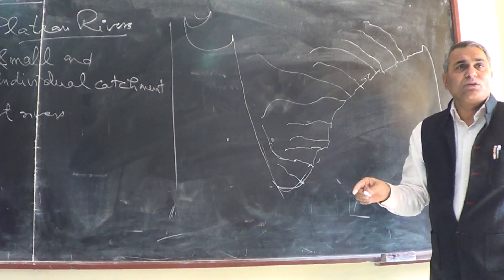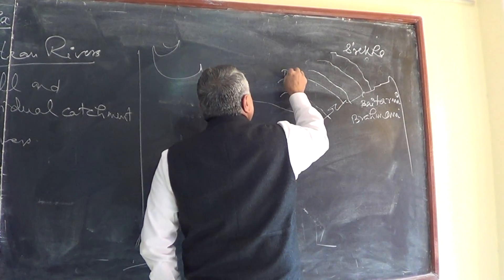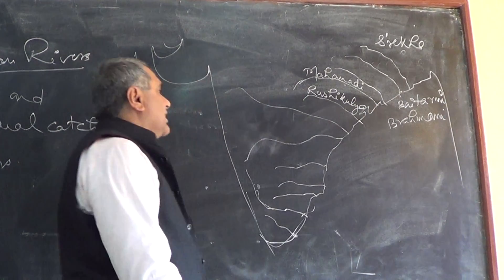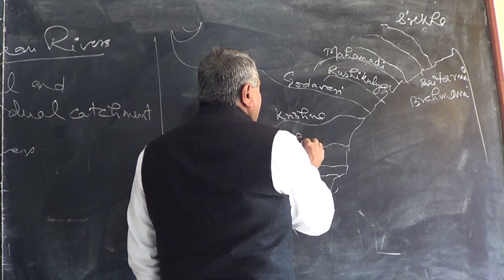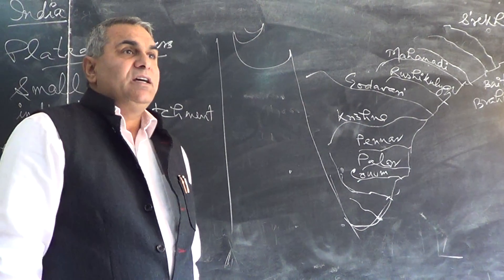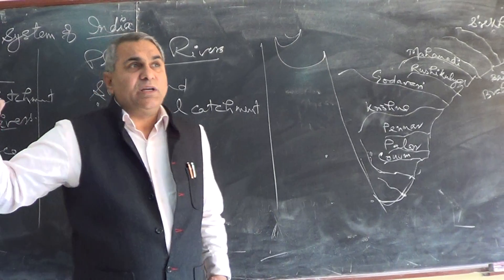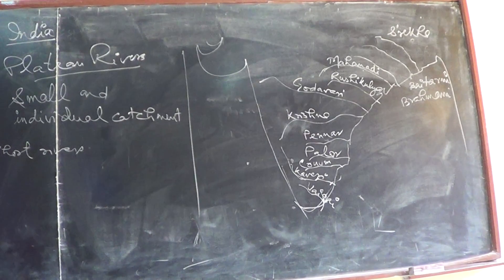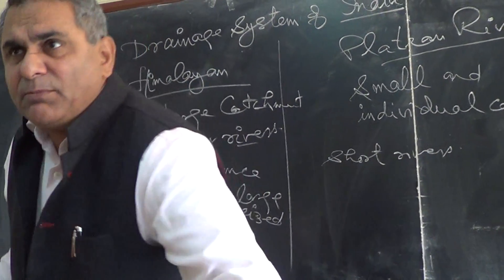Drainage system of India. Part-3